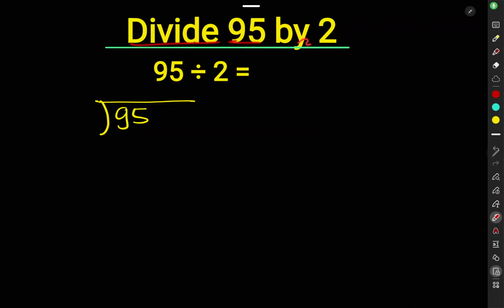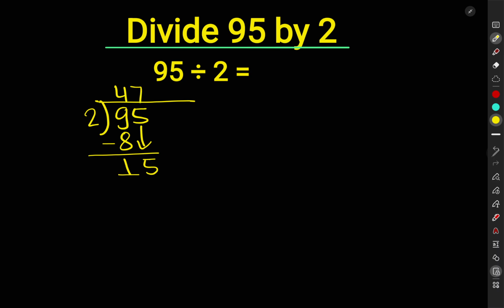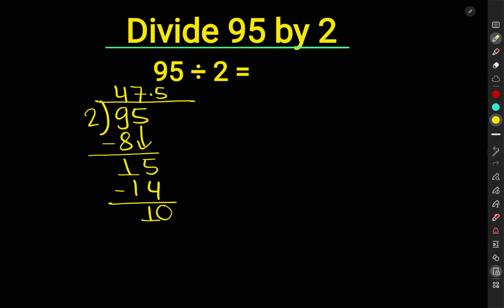95÷2 Divide 95 by 2 (Long division Method)